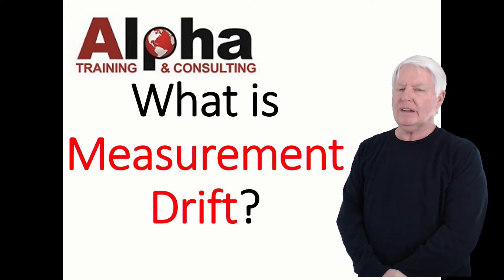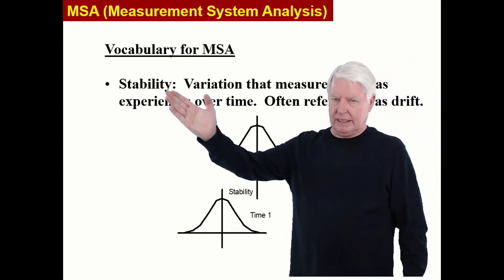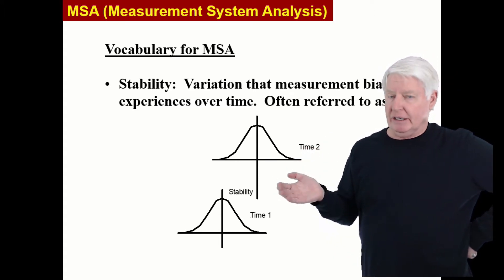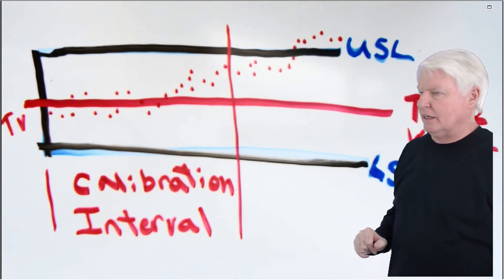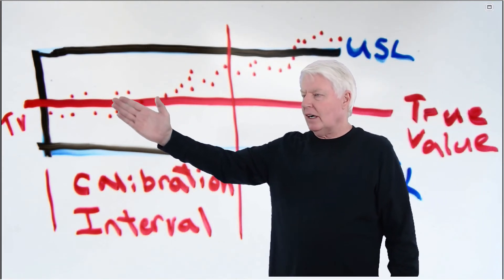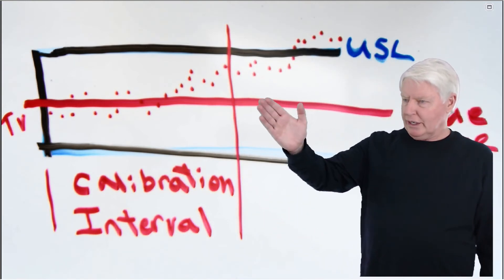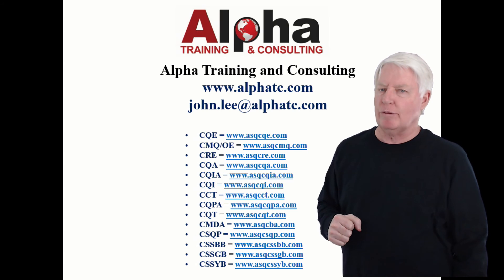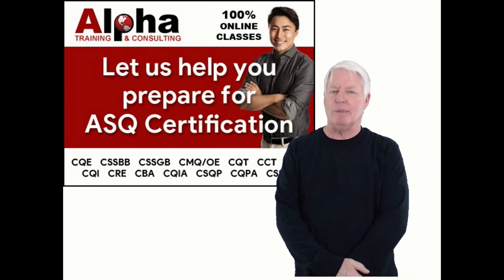What is Measurement Drift?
This video discusses the topic of Measurement Drift.
If you are to use analytics to solve process problems there are two elements that must be present.  One of the critical elements is the phenomena must be predictable (in control).  The second element is the phenomena in question must be measurable.  There are three criteria that determines if a given phenomena is measurable. One of the three criteria includes measurement accuracy (lack of bias).
For more information concerning Alpha's online certification preparation courses please go (Videos) or chose one of the websites listed below.
This video is part of Alpha Training and Consulting's weekly training publication.